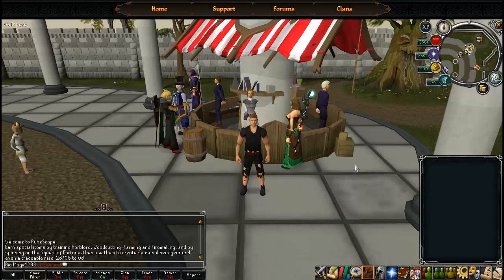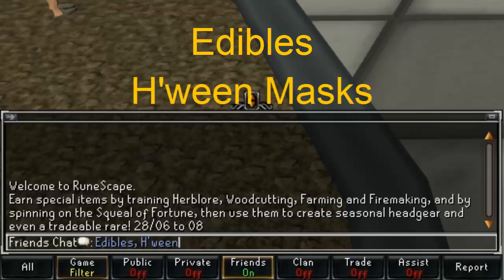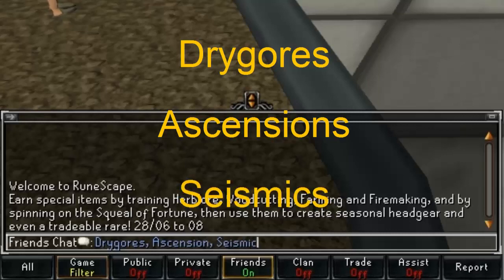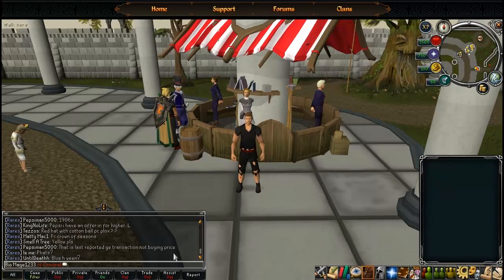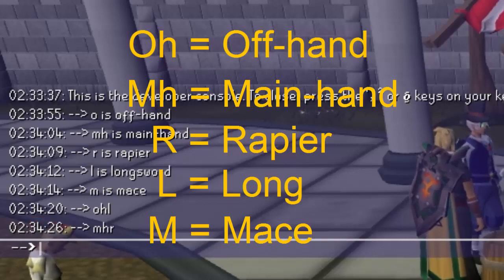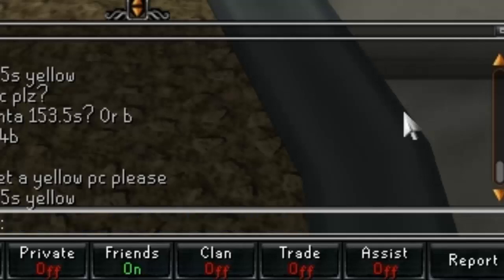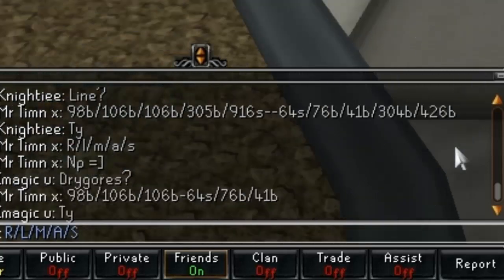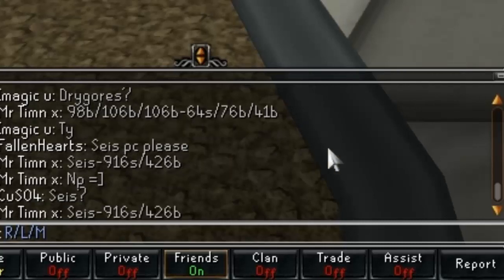(Runescape) Guide to R Quark and 90Weaps PC (Drygore Pcs)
Teaches you to flip in the friends chat R Quark, as well as in the friends chat 90Weaps PC. These friends chats are nearly identical, the only difference is their items and their margins. And their G.E. Limits. And... ok, maybe they aren't that similar. But they use the same pc'ing method, and that's half of what I teach in these guides, so I figured I might as well put them together.

Sectional Reference:
Requirements 0:43
Items 1:41
Abbreviations 3:04
G.E. Limit 5:15
No Rule 6:32
R Quark Lines 7:08
90Weaps PC Lines 8:54
Margin Sizes (Wrapping Up) 11:11